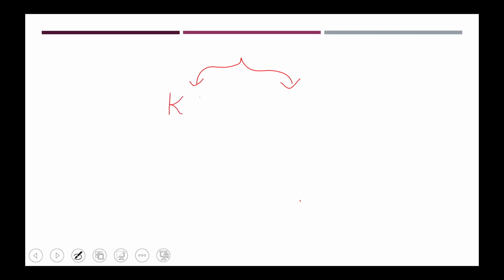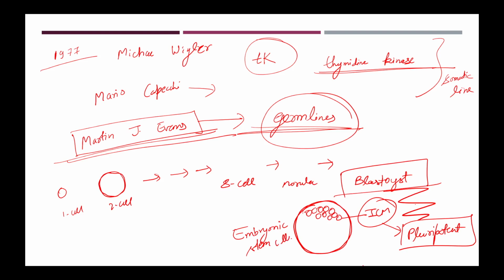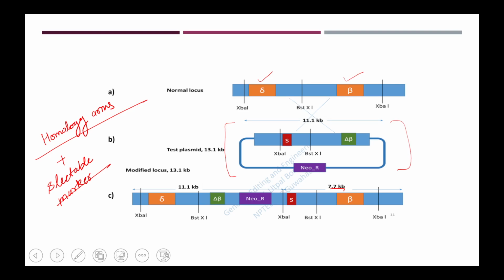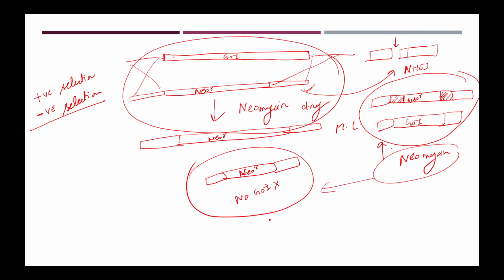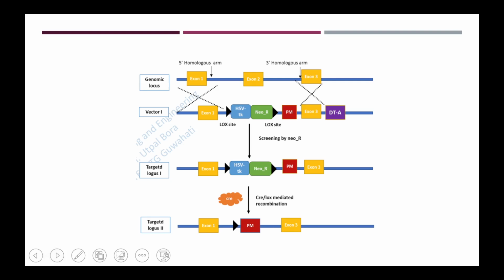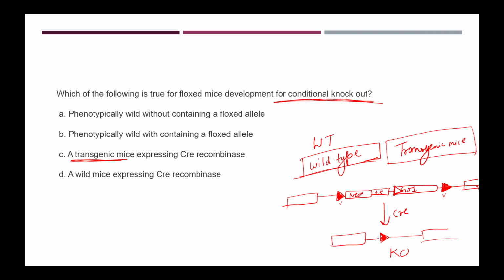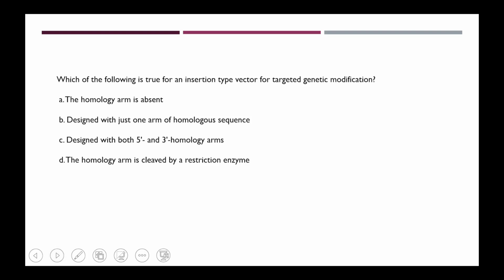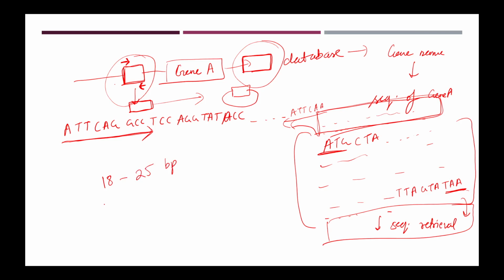Live session 4 video for NPTEL noc bt71 - Genome editing and Engineering